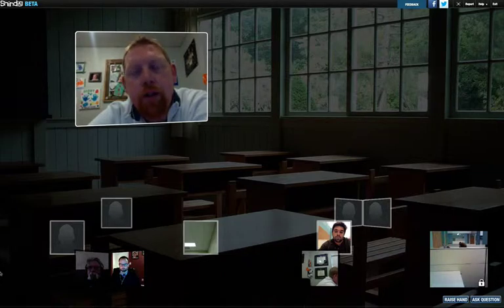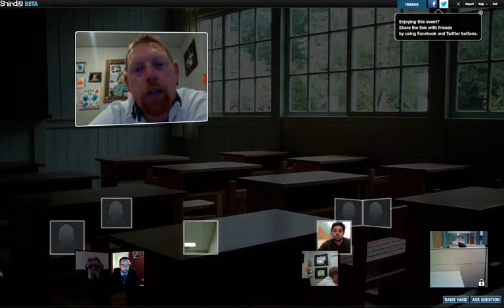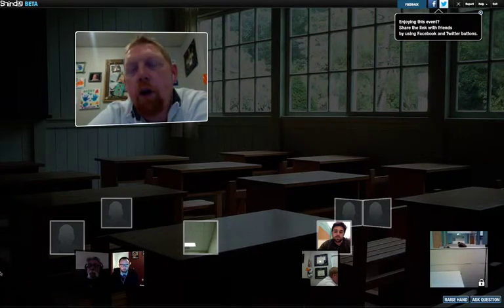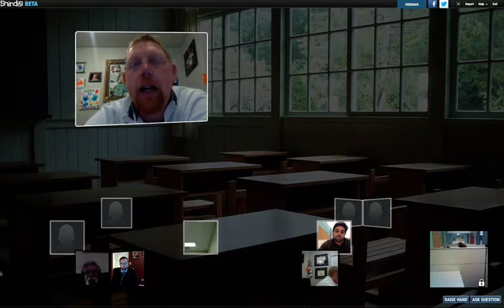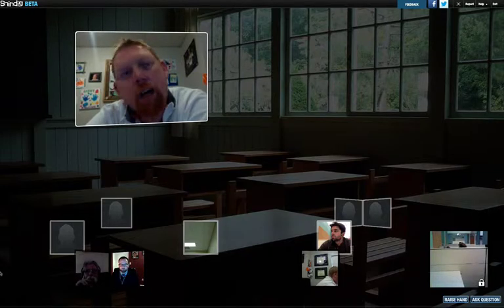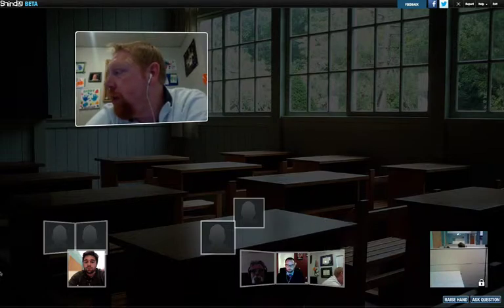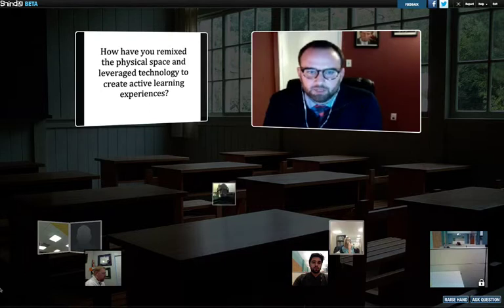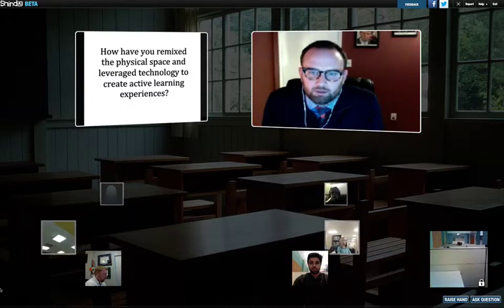Andy Marcinek Edchat Interactive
Andy leads a discussion on how to make the most of 1-1 initiatives while avoiding common pitfalls. Andy is the author of the 1:1 Roadmap, published by Corwin Press.